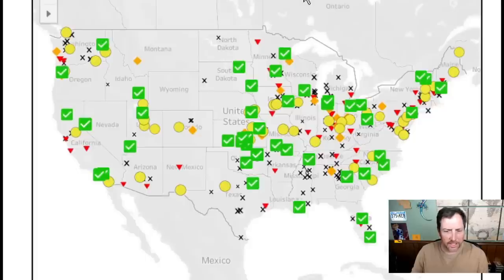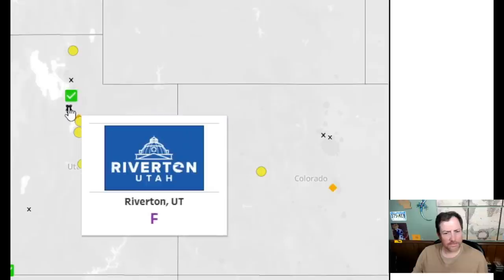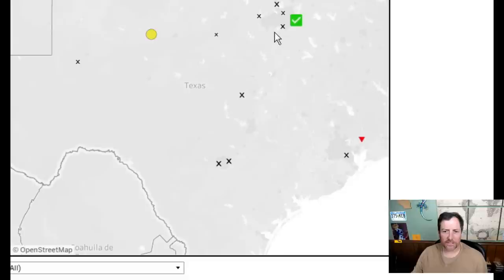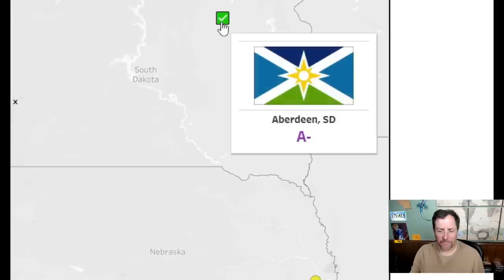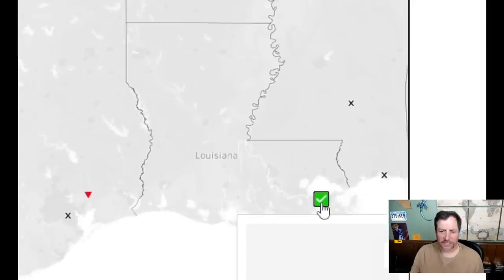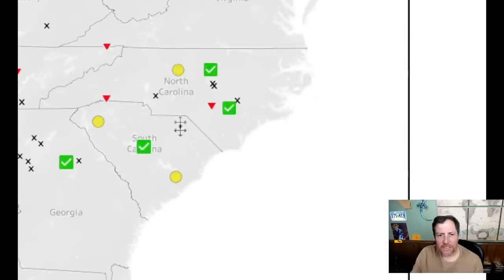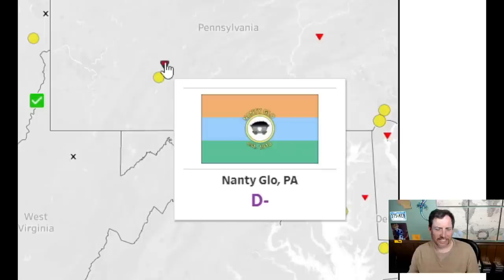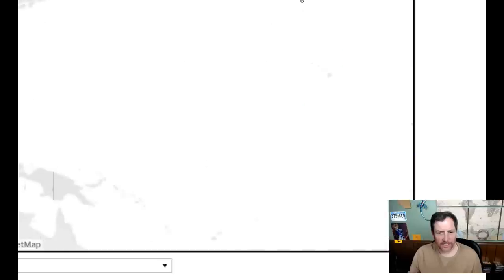Rating U.S. City Flags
Rating certain US cities' flags on a scale of 1-10. I discuss the design of the flags, colors, and how it ties to local geography. I compare these opinions to the official ratings published by the North American Vexillological Association (link to their website below). This is not a ranking of the flags, just a rating score of the flags designed and introduced since 2015. Some of these flags are pretty bad, so there's some roasting of the flags, too.

Album displayed:
Jethro Tull: "War Child" (1974)

0:00 Intro
1:06 Ratings Begin
44:54 Wrap-up